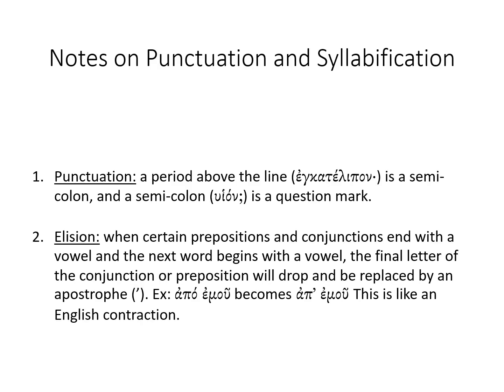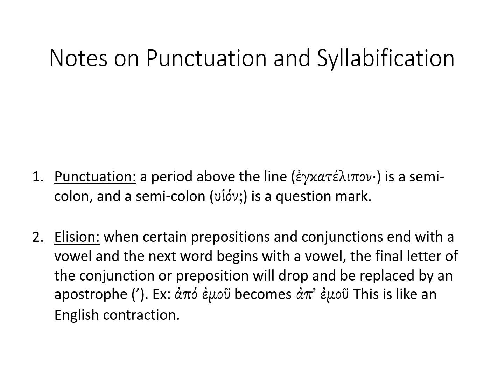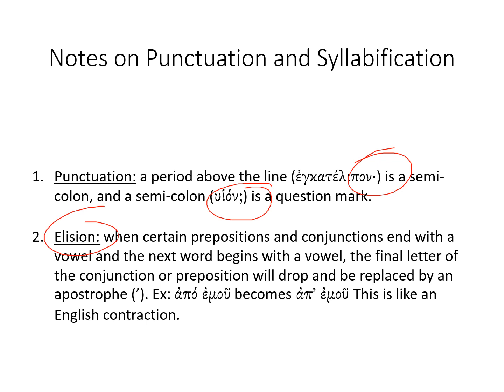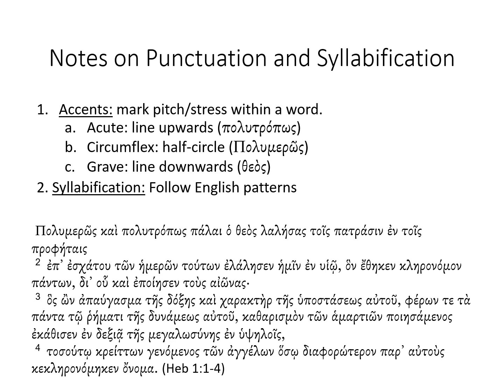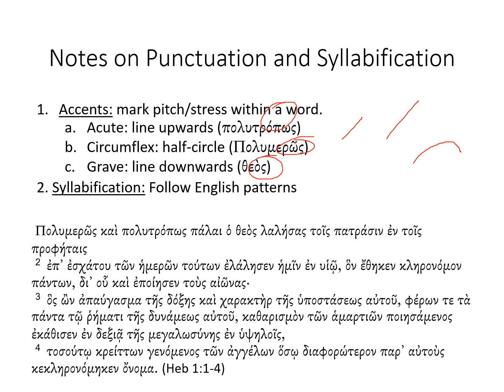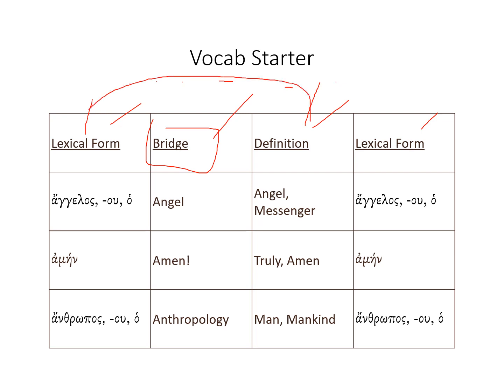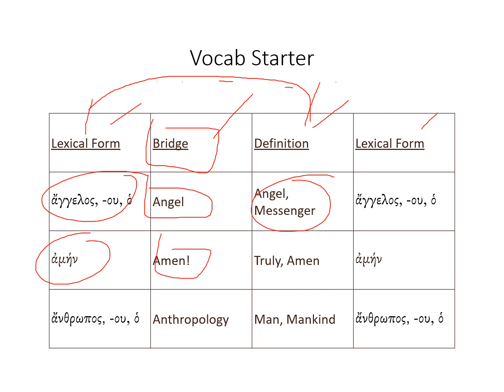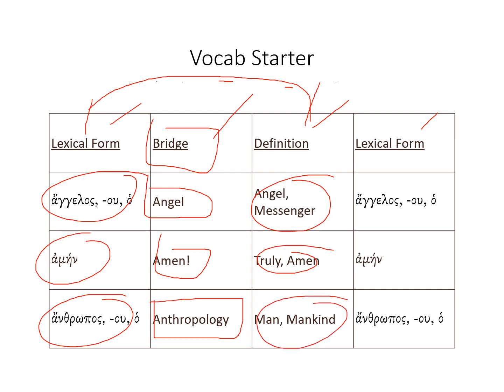Elementary Greek I ch 4 Screencast Video